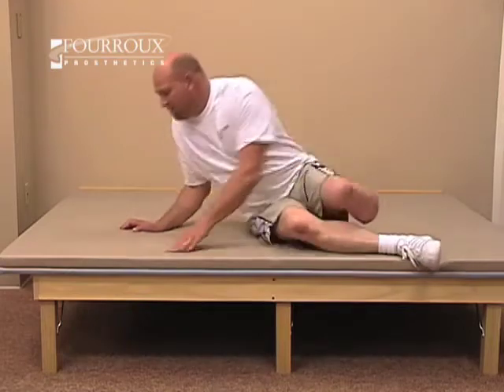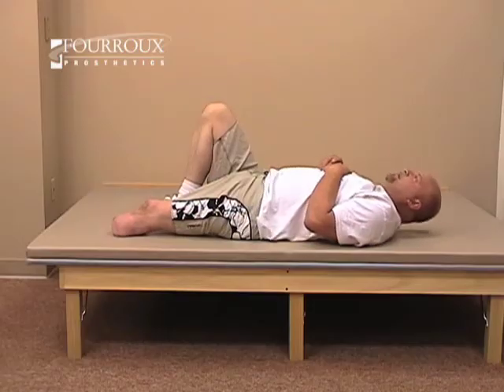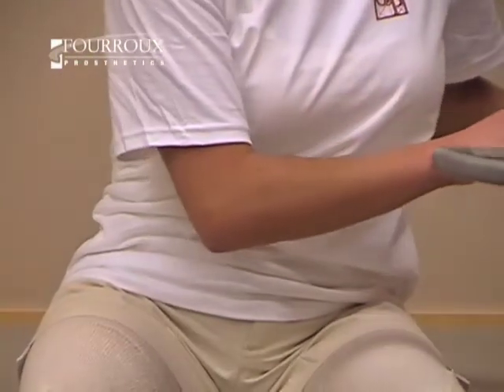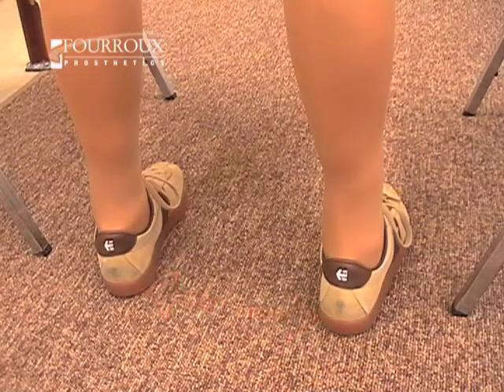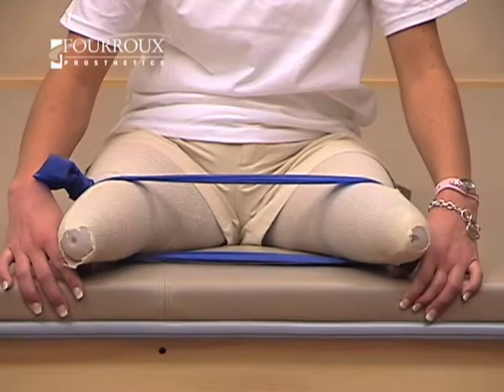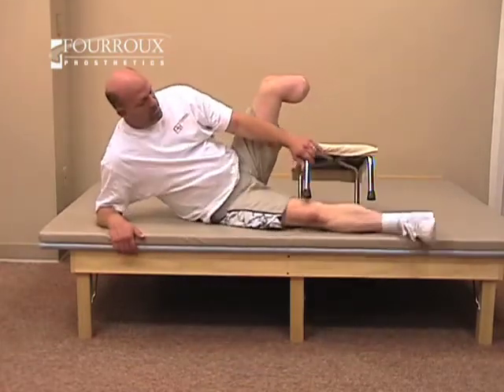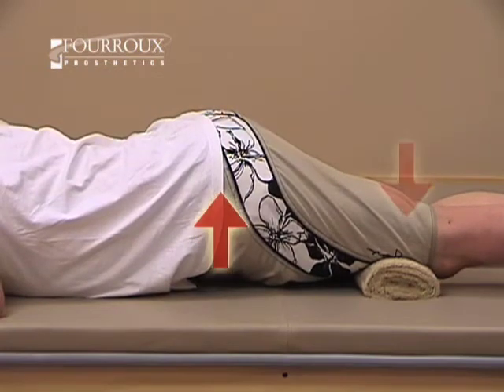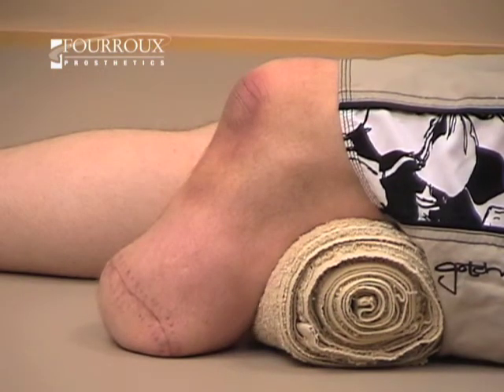Advancements in Prosthetics - Prosthetics Physical Therapy Program - Part 02